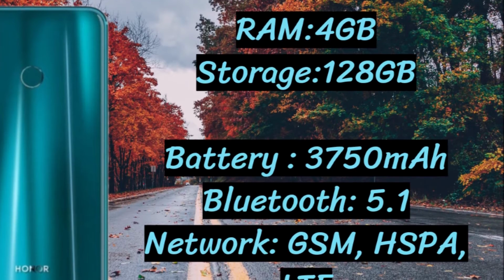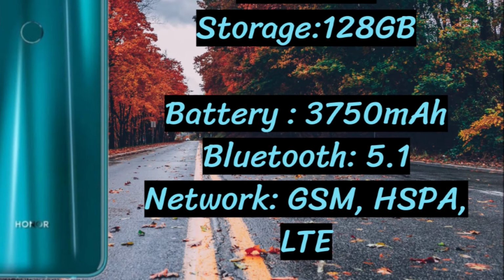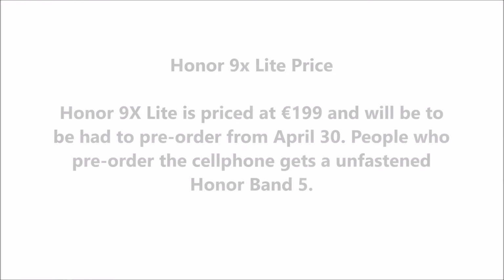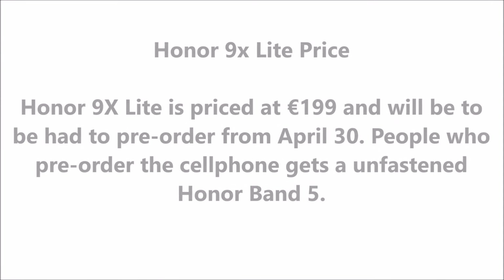Honor 9x Lite Specifications - Price - launched in overseas market - The Tech Bite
Today I provided News Regarding Honor 9x Lite which is launched today worldwide. What is it’s Specs and price?. Let discuss it in this video.

Honor 9x Lite Specifications:

Display: 6.5-inch FHD+
Dimensions: 160.4 x 76.6 x 7.8mm
Weight: 175g
Resolution: 2340×1080
Rear camera: 48MP f/1.8 + 2MP f/2.4 depth camera
Front camera: 16MP F/2.0
Software – EMUI 9.0 (Android 9)
SoC – Kirin 710
RAM – 4GB RAM
Storage – 128GB
Battery – 3750mAh
Bluetooth – 5.1

Canon EOS 4000D DSLR Camera

The Stuffs i used for my Comforts

Gaming Chair:

Logitech G402 Gaming Mouse:

Razer Cynosa Chroma Gaming Keyboard

Gaming Mousepad:

1080p Monitor: